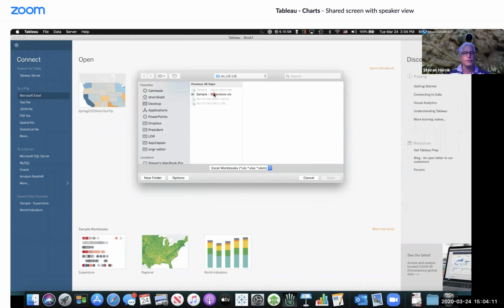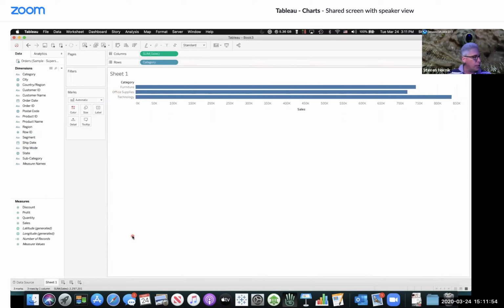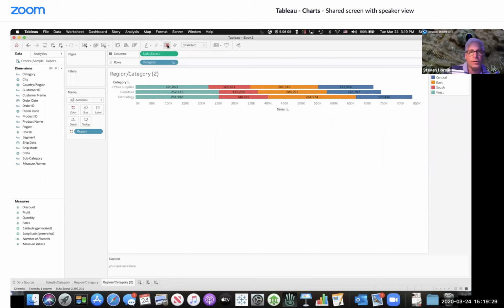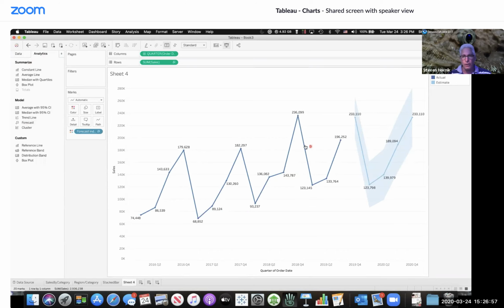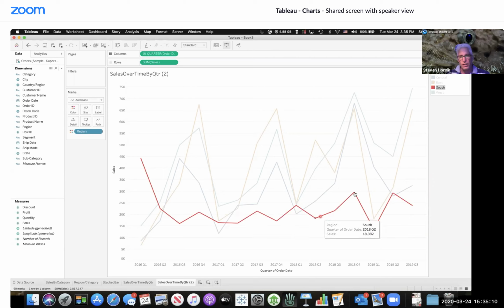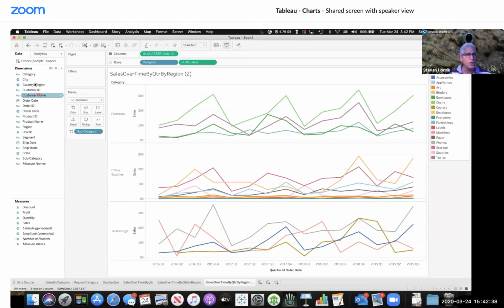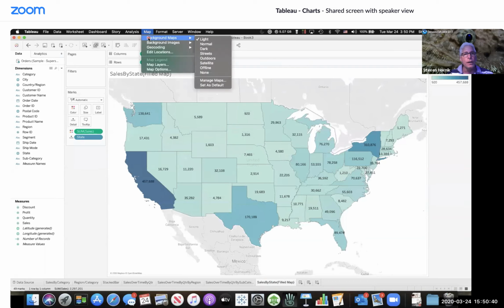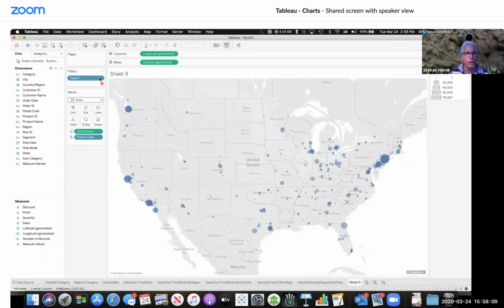Tableau Charts Part I